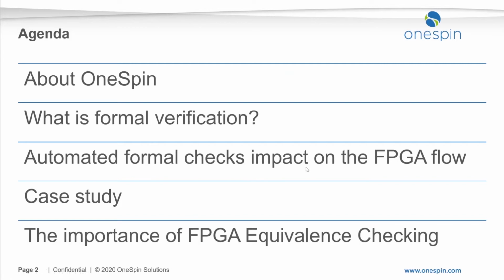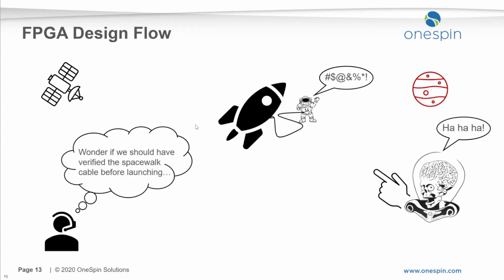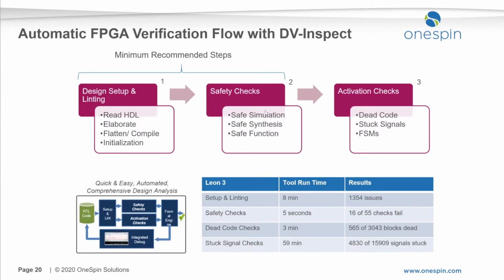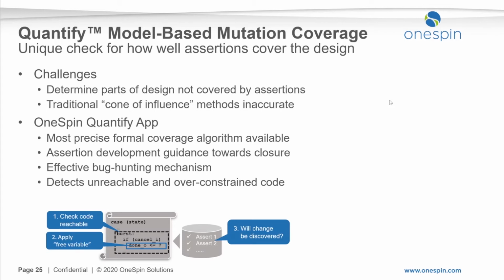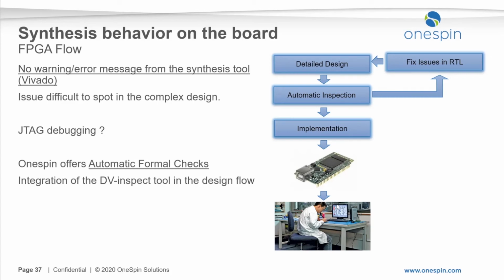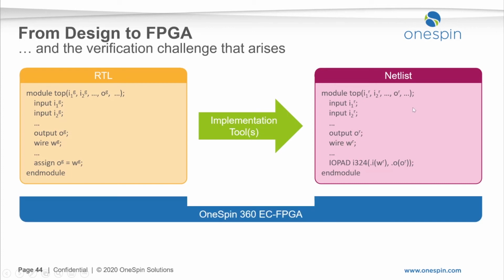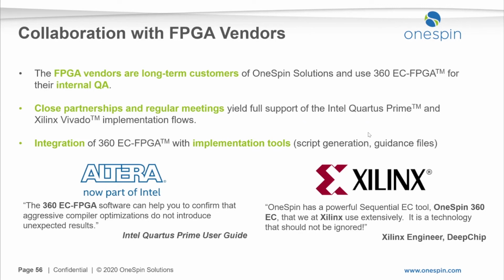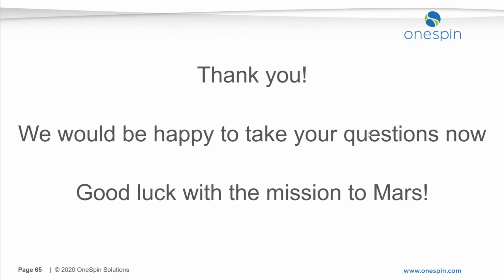The Mars Chronicle: FPGA Verification Platform Saves the Day Speaker: Vladislav Palfy (OneSpin)